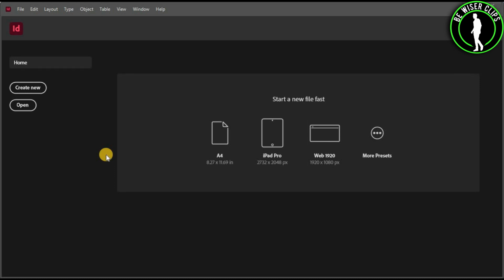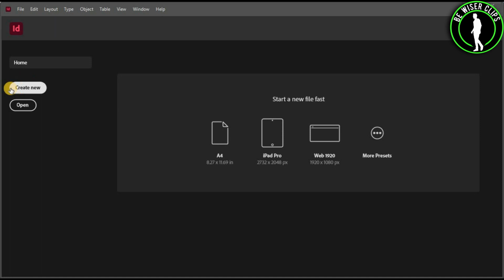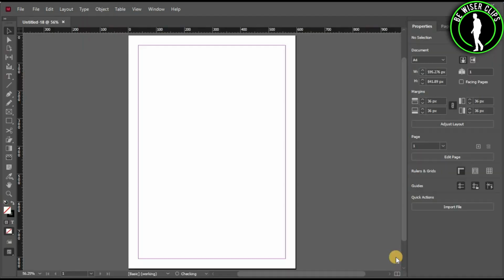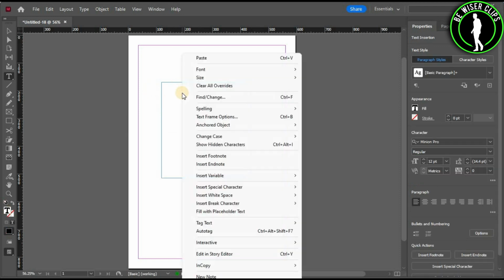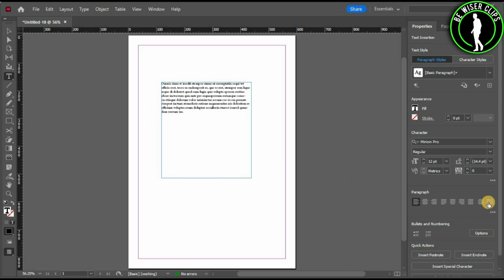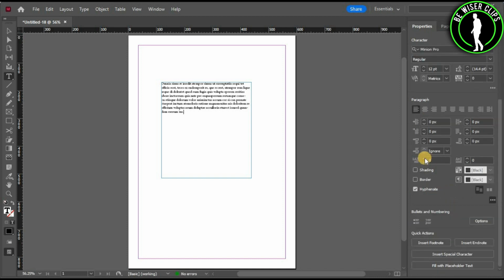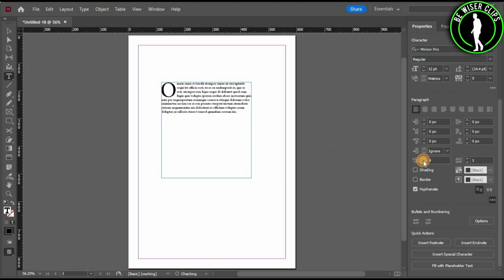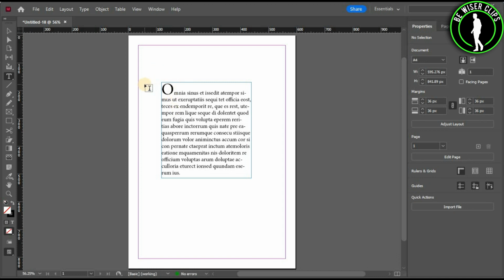How To Make First Letter Capital in Adobe InDesign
This video shows you How To Make First Letter Capital in Adobe InDesign Easily! Watch this Video till the end to learn How To Make First Letter Capital in Adobe InDesign.

Were you able to figure out How To Make First Letter Capital in Adobe InDesign on the Phone? Share this with your friends who want How To Make First Letter Capital in Adobe InDesign.

Problem Solved in this Video-:

indesign
adobe indesign
indesign tutorial
adobe indesign tutorial
adobe
indesign creative cloud

What Do you Think of How To Make First Letter Capital in Adobe InDesign on Mobile?